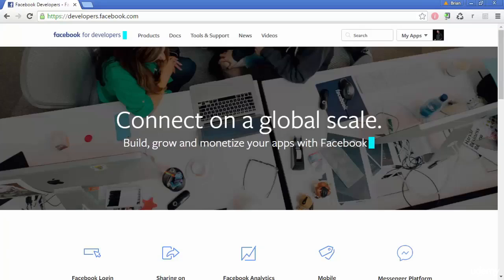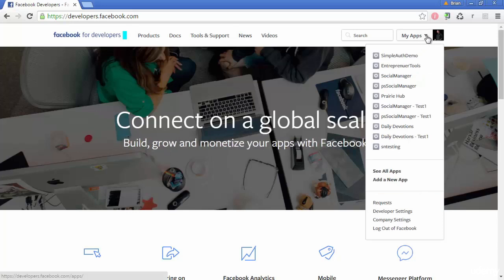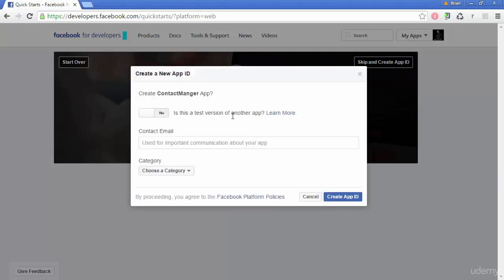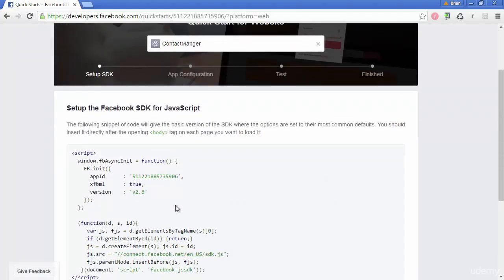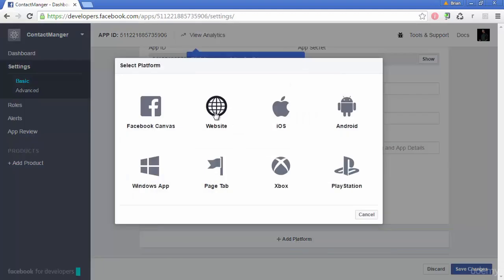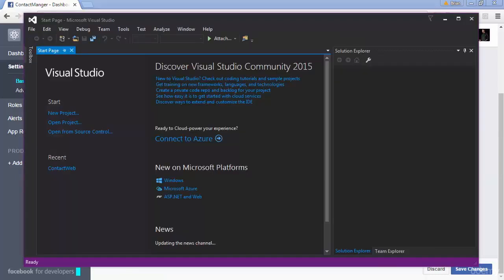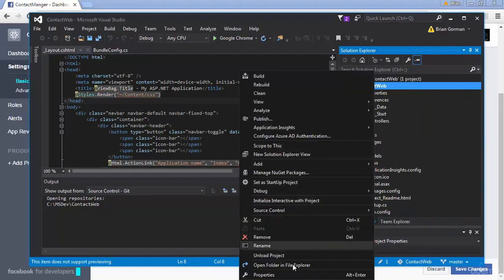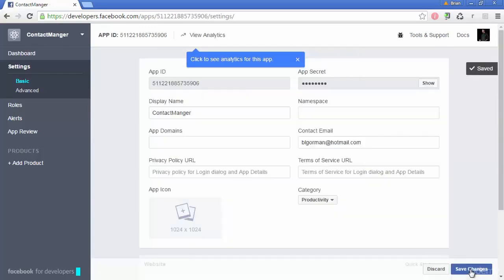022 Create Your App on Facebook